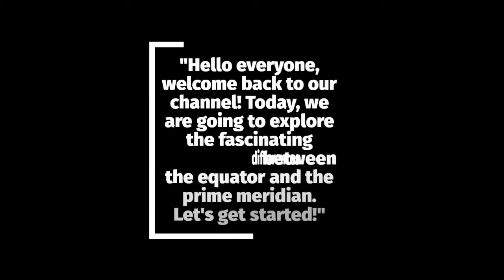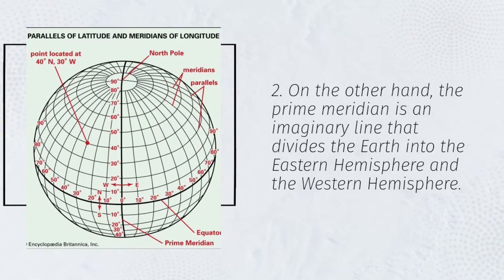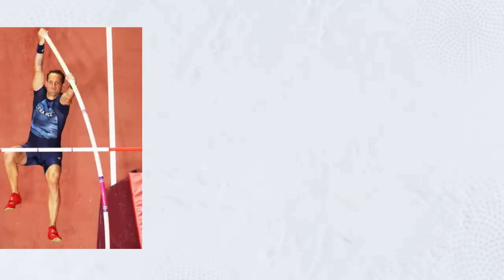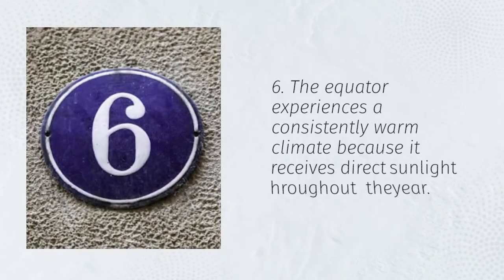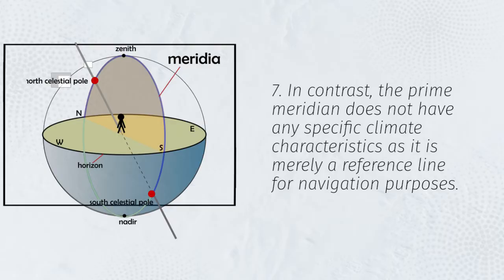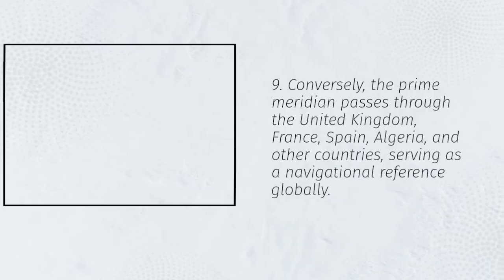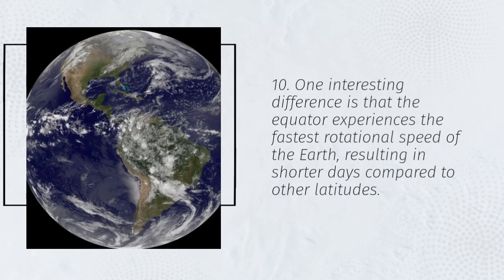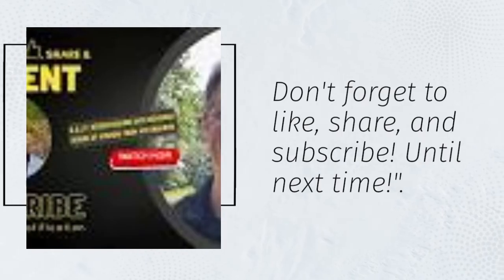DIFFERENCE BETWEEN EQUATOR AND PRIME MERIDIAN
🌍 Welcome back to Geography and History Channel! In this informative video, we're diving into the fundamental concepts of geography that form the basis of our understanding of Earth's global structure. Join us as we explore the fascinating distinctions between two critical geographical lines: the Equator and the Prime Meridian.

🌐 The Equator, an imaginary line encircling our planet horizontally, plays a vital role in defining Earth's hemispheres and understanding climate patterns. On the other hand, the Prime Meridian, a significant longitudinal line, is crucial for measuring time and defining the Eastern and Western Hemispheres.

In this video, we will cover:
🌟 The definition and location of the Equator.
🌟 How the Equator influences climate and biodiversity.
🌟 The significance of the Prime Meridian.
🌟 How the Prime Meridian impacts time zones and navigation.

Join us on this educational journey as we explore the distinctions and significance of these geographic markers, shedding light on the essential role they play in our understanding of our planet's geography.

Thank you for being a part of our Geography and History community. We appreciate your support, and together, we'll continue to explore the wonders of our world. Stay curious! 🌎✨